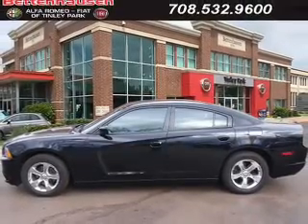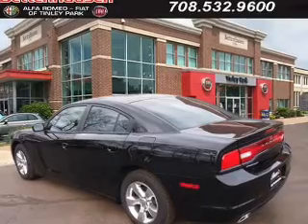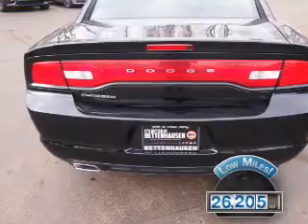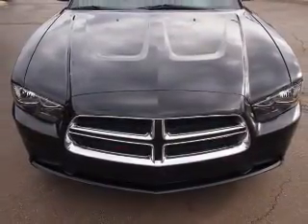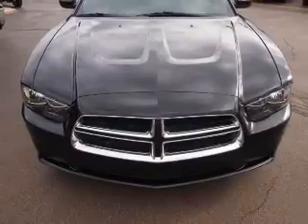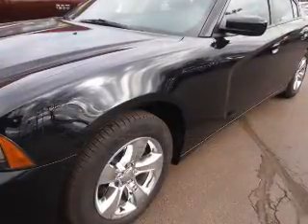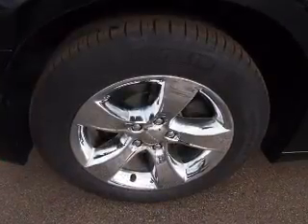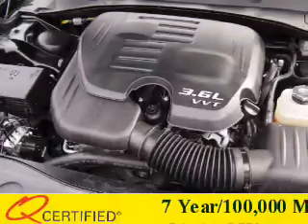2014 Dodge Charger F3831 - Tinley Park IL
Year: 2014
Make: Dodge
Model: Charger
Trim: SE
Engine: 3.6 liter 6 cylinder RWD
Transmission: Automatic
Color: Black
Mileage: 26205
Address:
17514 Oak Park AvenueTinley Park, IL 60477
VIN:2C3CDXBG9EH285003